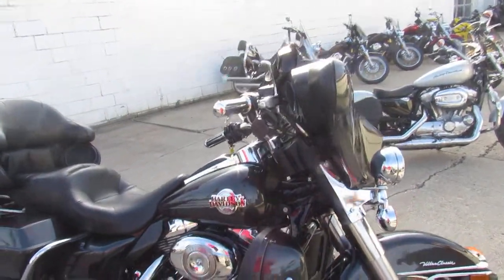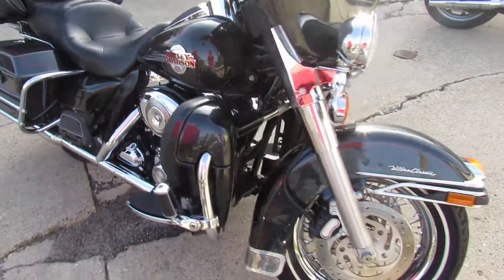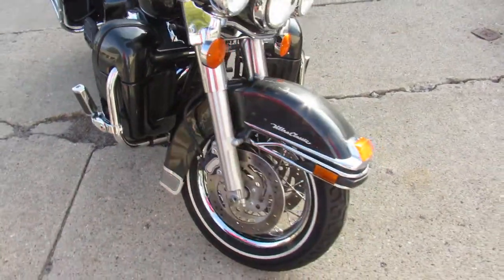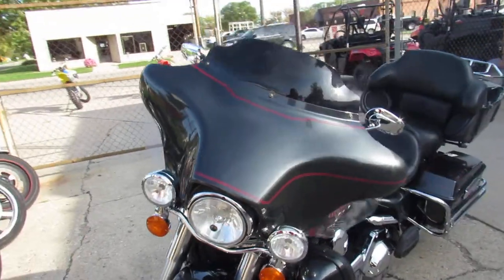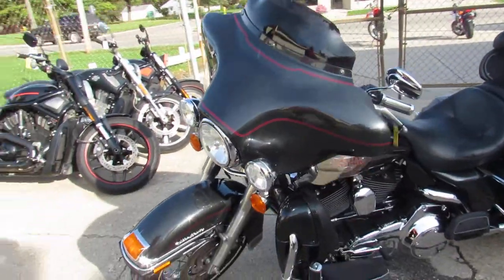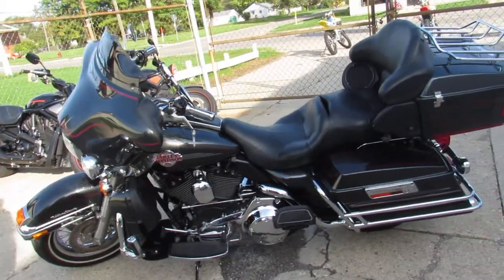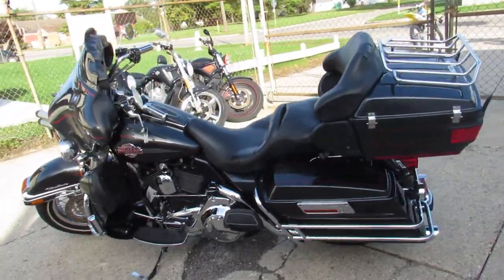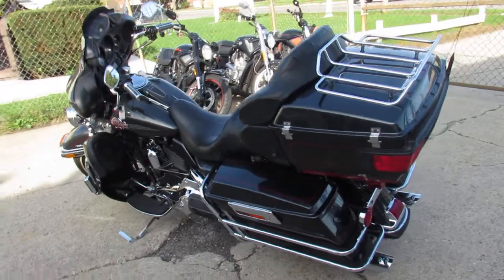Used 2007 Harley FLHTCU Ultra Classic Electra Glide for sale in Michigan U4871